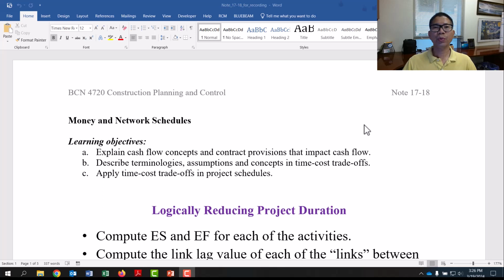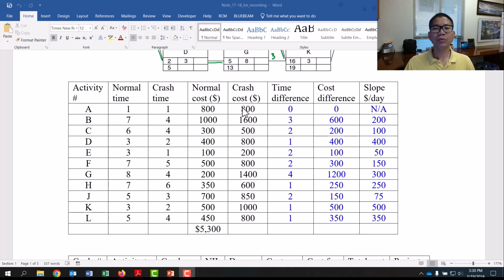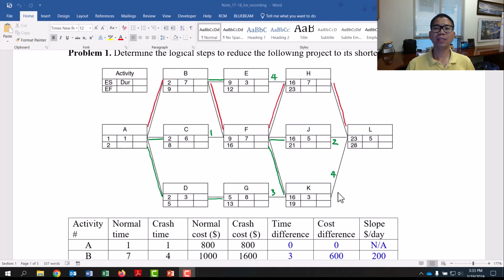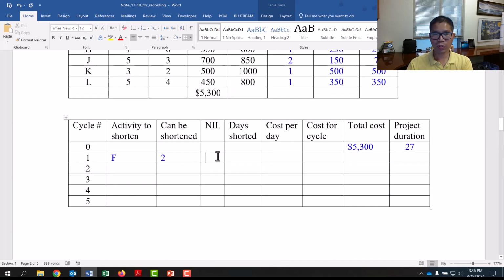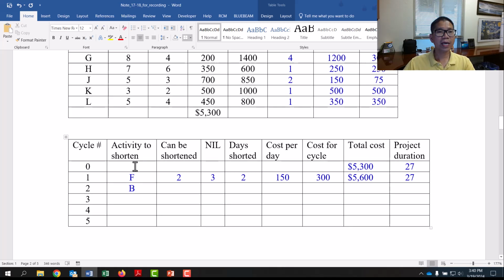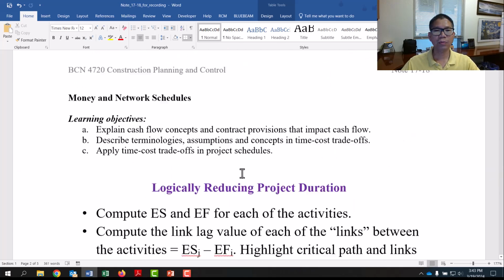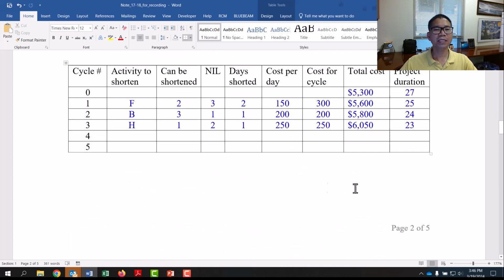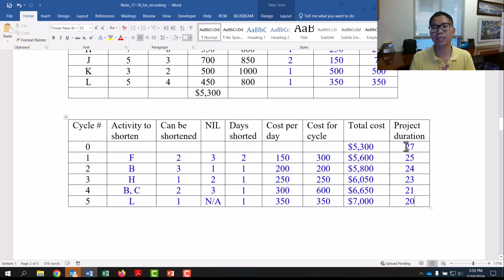Money and Network Schedules